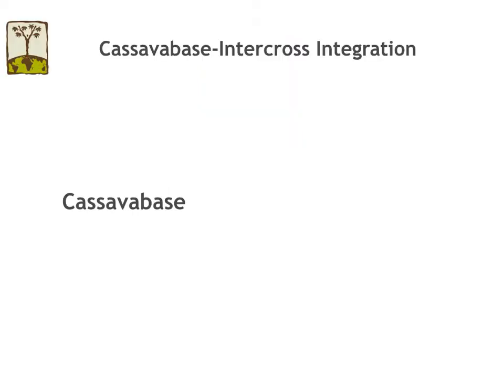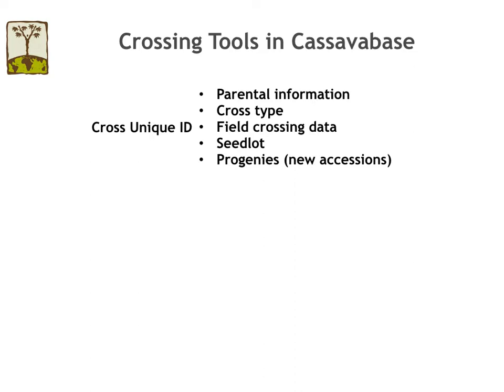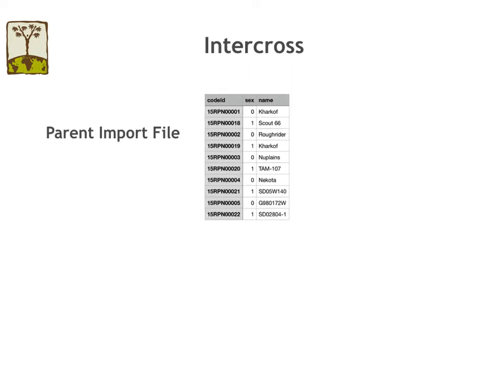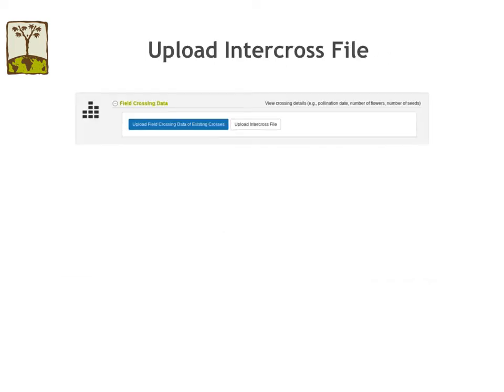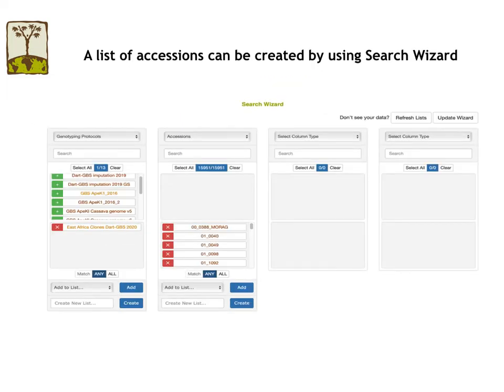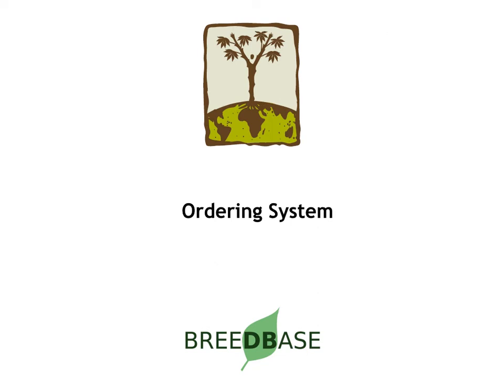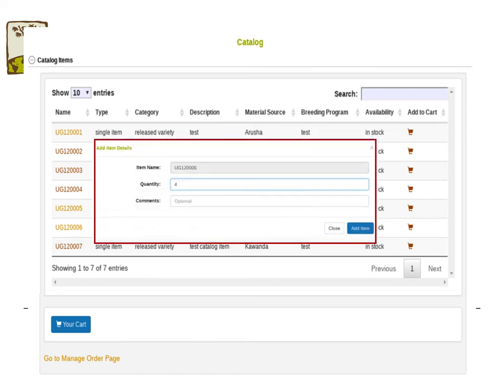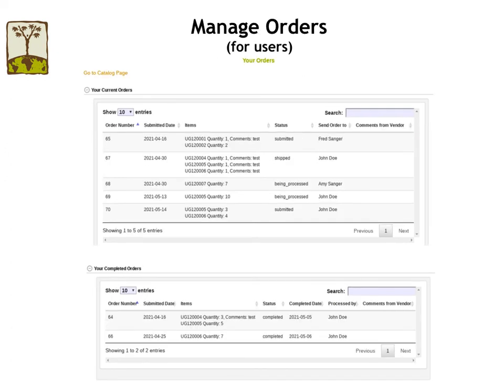New tools in Cassavabase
New tools in Cassavabase, including tracking crosses using the Intercross app, marker sets and search, and the ordering system